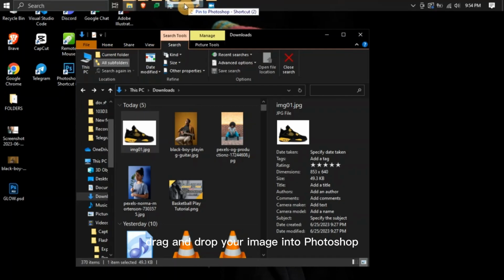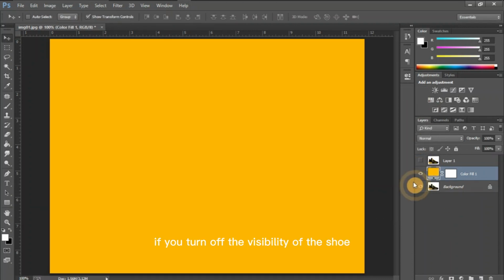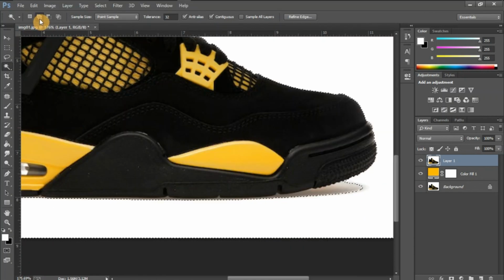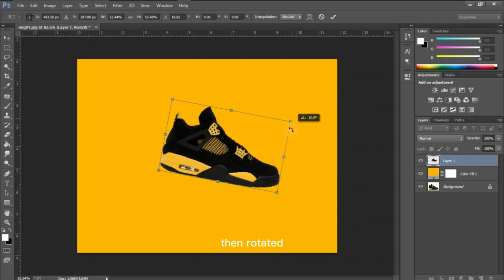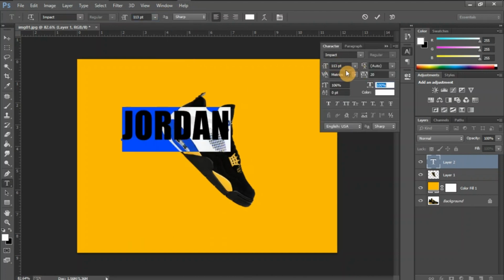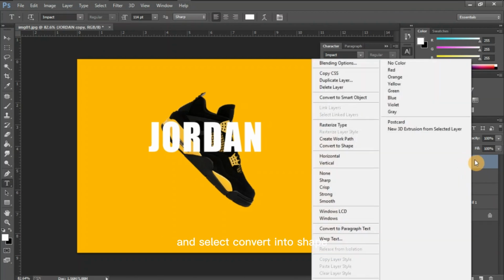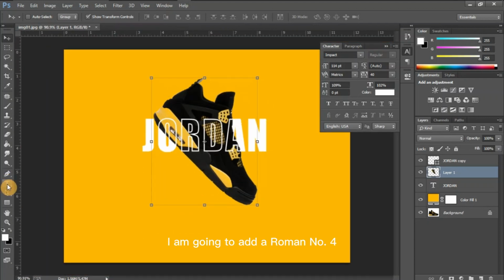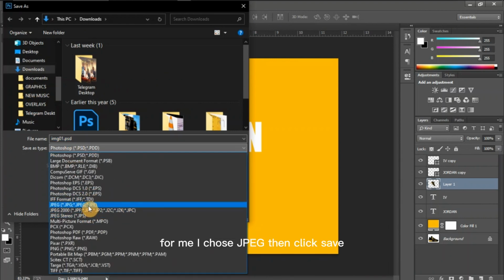HOW TO MAKE TRANSPARENT TEXT EFFECT PHOTOSHOP